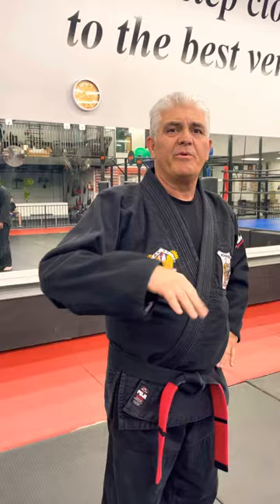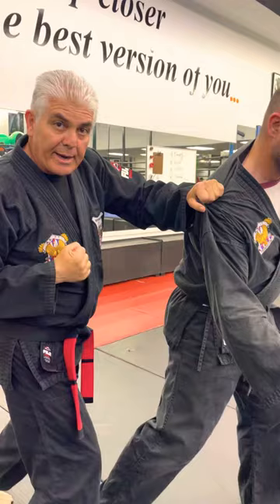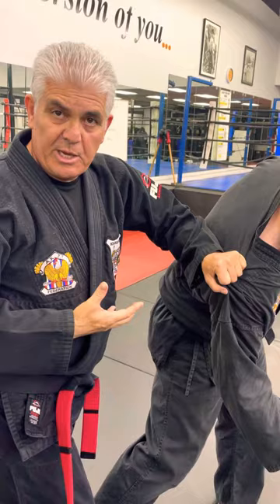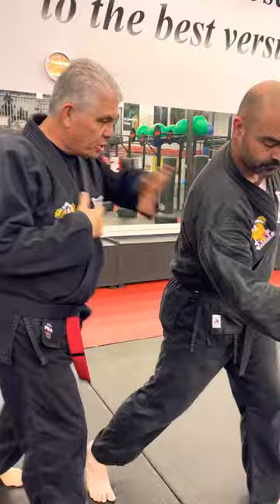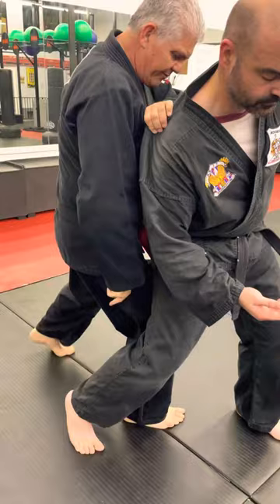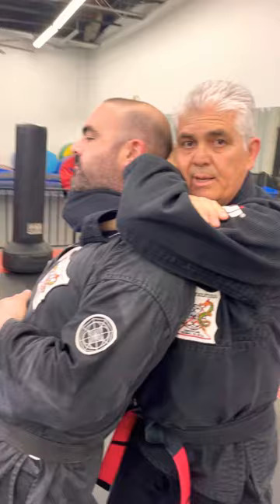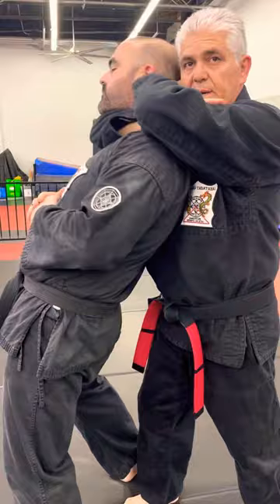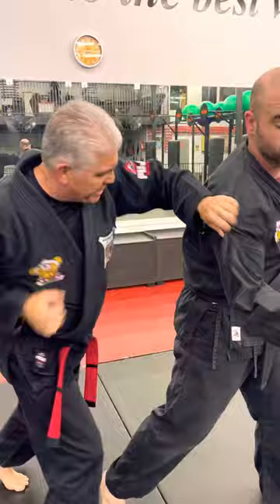American Kenpo - Triggered Salute Variation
Martial arts